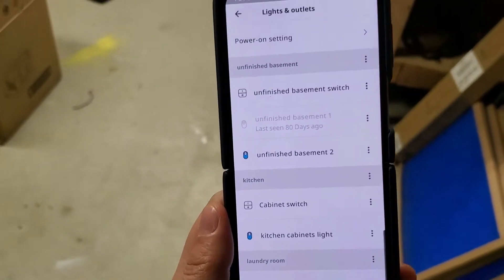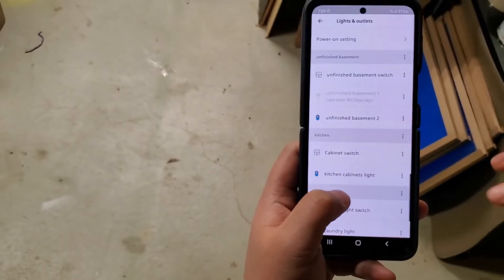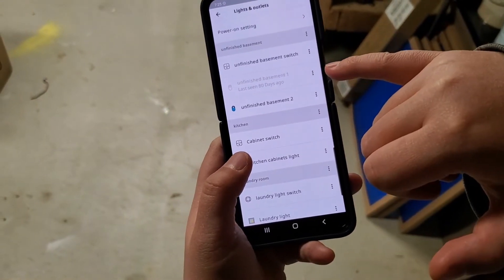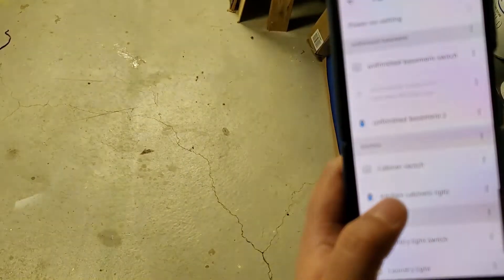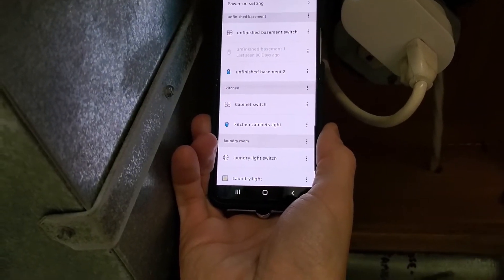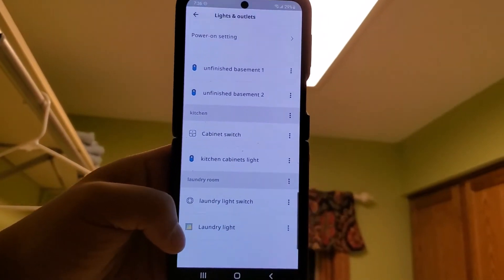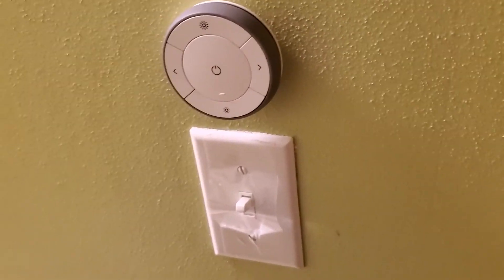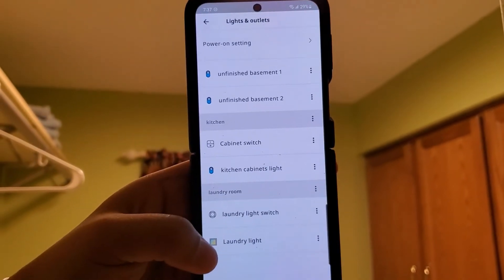IKEA TRÅDFRI Gateway connection issue and how to fix it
I have almost 10 Ikea smart home devices in our house. They lose their connection to the TRADFRI gateway sometimes. This video will show you a quick fix. I really home Ikea can fix this issue themselves.